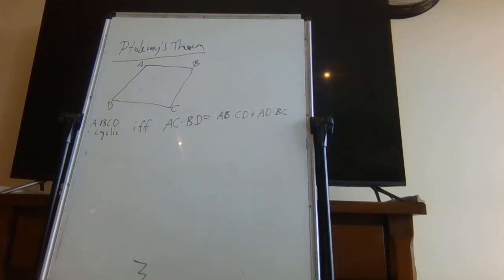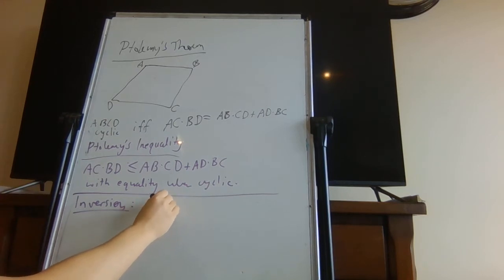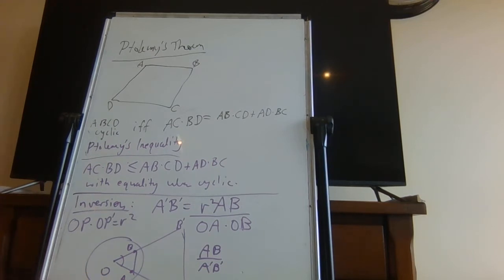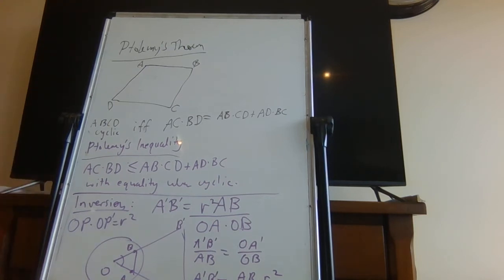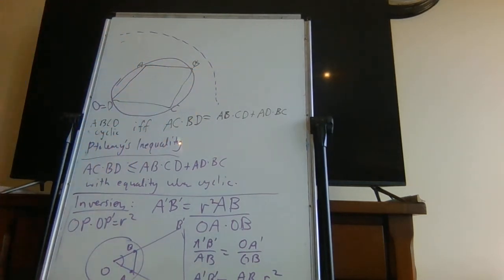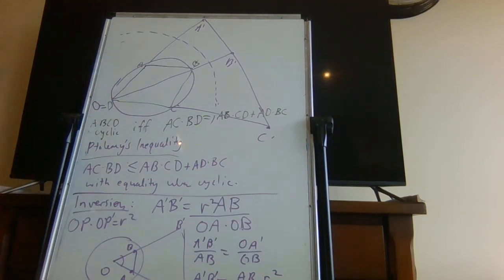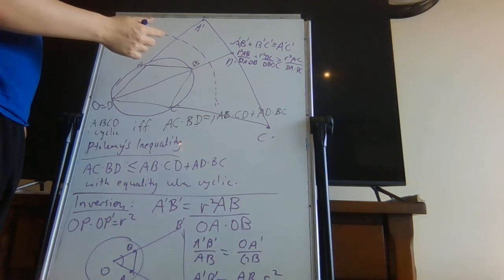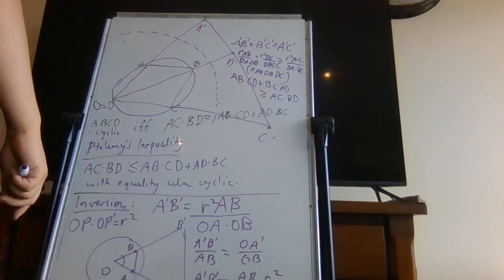Ptolemy's theorem via Inversion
Snapshots from Oberon camp December 2020